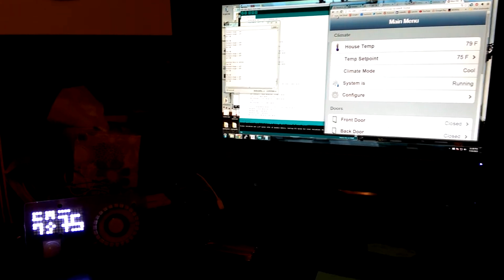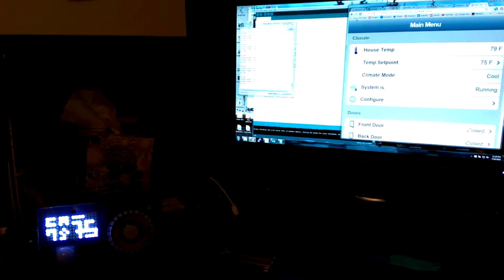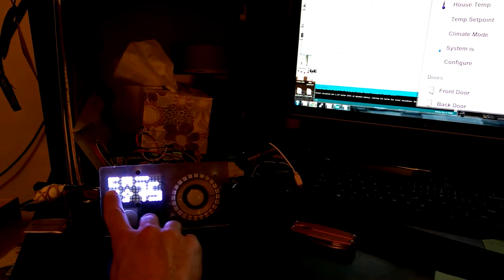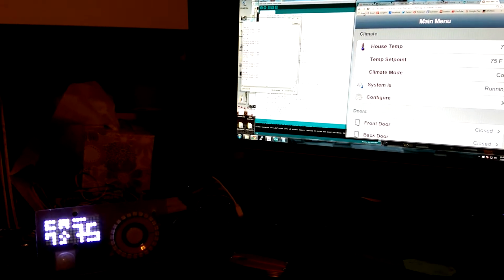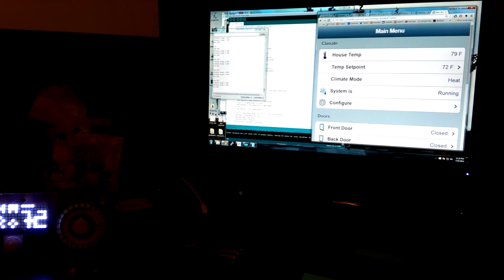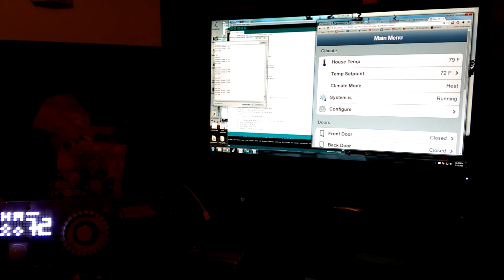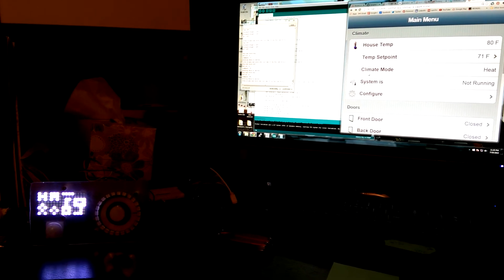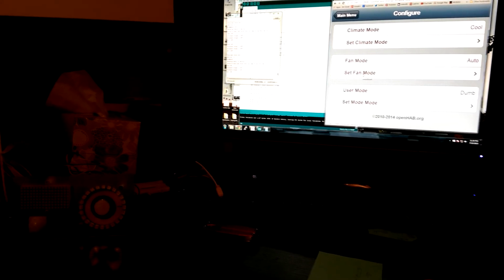The Best Thermostat (better than Nest)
This is an intro video for the thermostat I have been building for the last few weeks.